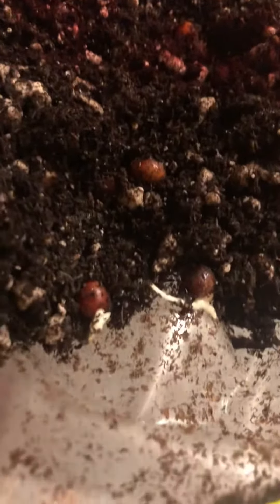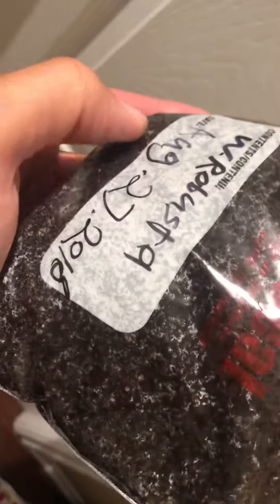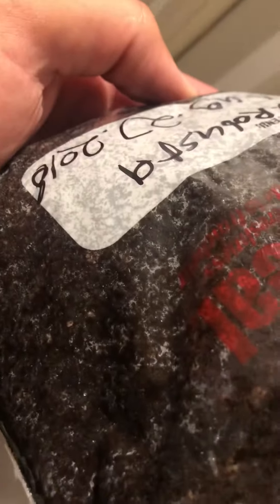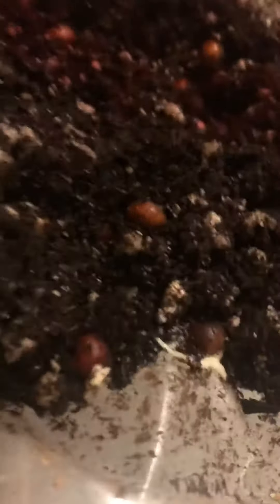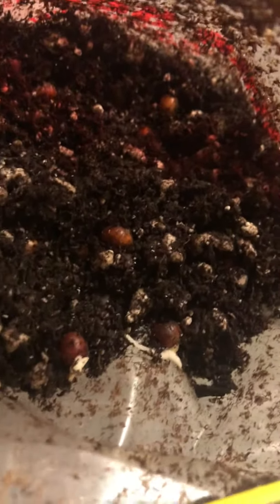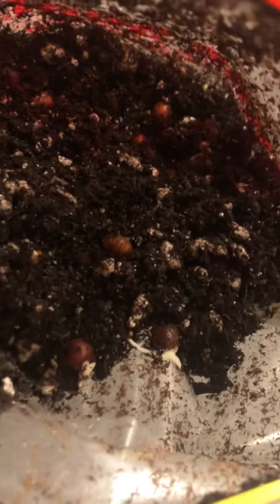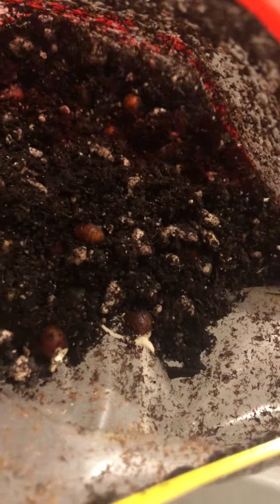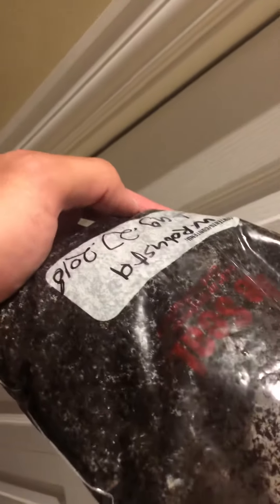How to grow washingtonia robusta part 2 / seed germination update